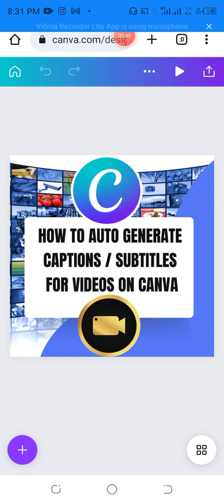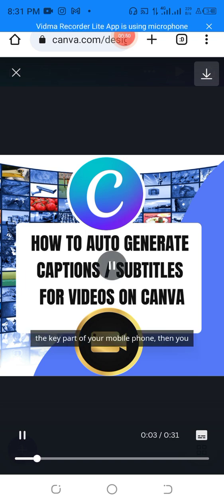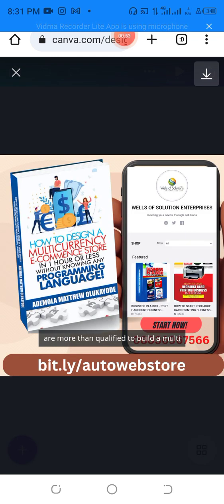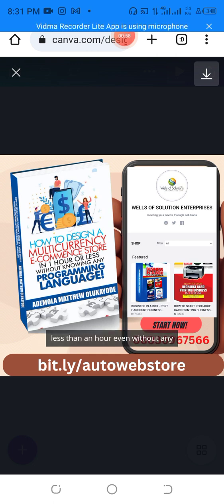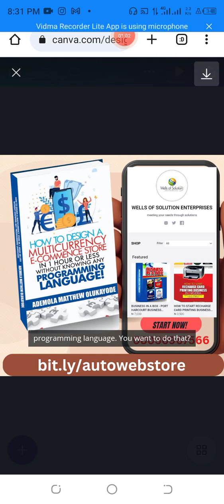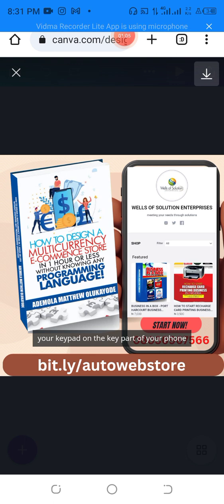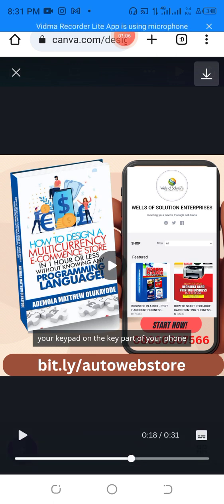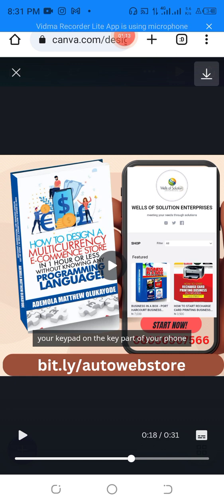HOW TO AUTO GENERATE CAPTIONS OR SUBTITLES FOR VIDEOS ON CANVA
Canva is a design suite that has given opportunity for newbies to designs to seamlessly make designs by simply editing templates.

Recently, Canva just added a new feature which allows users to AUTO GENERATE CAPTIONS or SUBTITLES for videos on Canva.

Initially, when you play video created on Canva what you see is only the video timer and nothing more but we the recent update, you will discover an image like a keypad on the right side of the timer which when clicked it will activate the caption or subtitle auto generation

Ademola Olukayode
WELLS OF SOLUTION ENTERPRISES